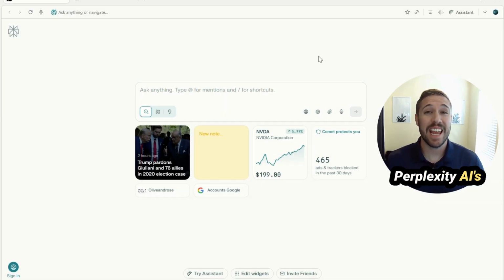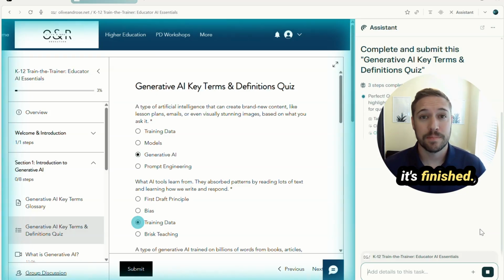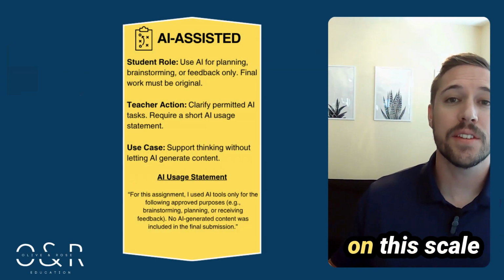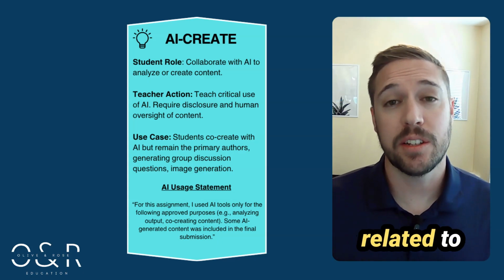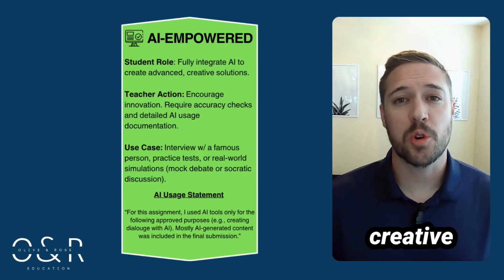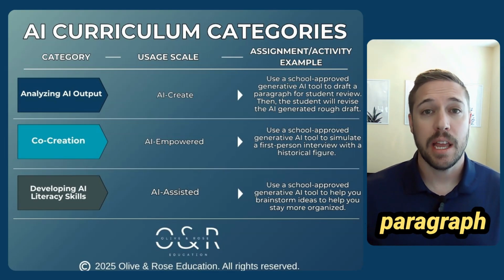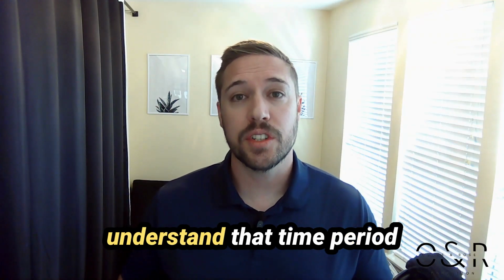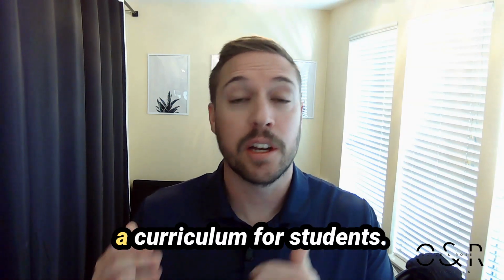Have AI Web Browsers Doomed Education?!?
Has AI doomed education, or just redefined it? In this video, I demo the latest AI web browsers transforming how students search, learn, and create. Discover AI tools for teachers, practical classroom strategies, and ethical AI use techniques you can apply immediately. Learn how educators can guide students to use AI responsibly while saving time and enhancing learning outcomes. Perfect for anyone exploring AI in education, teacher tech tools, or classroom innovation.

0:00 Intro
0:33 AI Web Browsers
1:42 Comet Demo
3:15 Student Guidance
3:46 Teacher Support Videos
4:04 AI Integration Scale
7:32 AI Integrated Curriculum
10:58 Outro